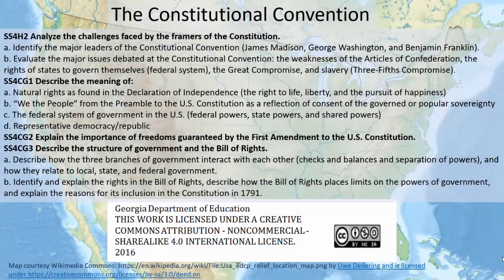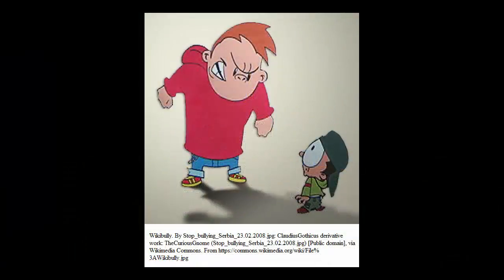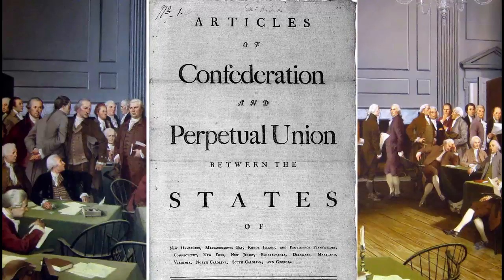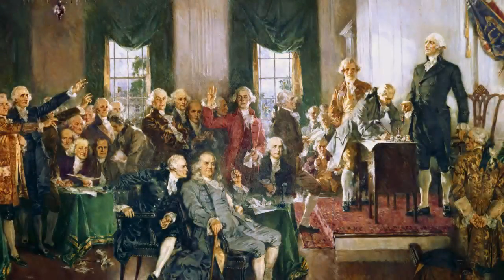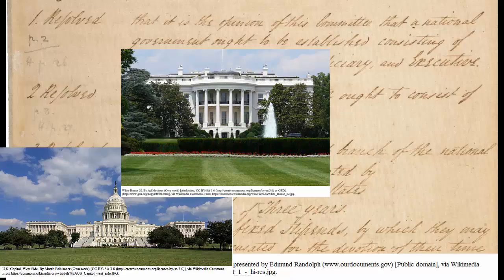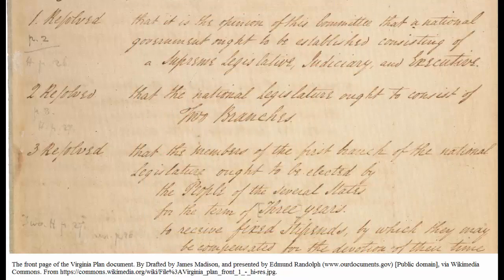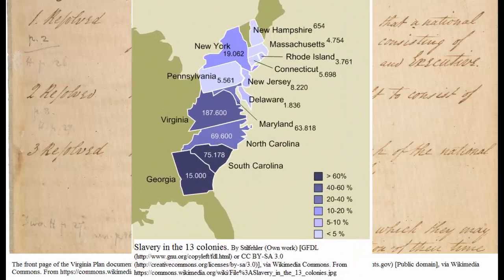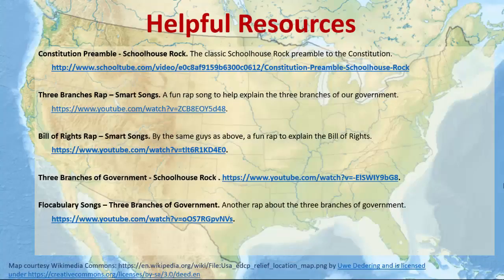Social Studies 4th Grade Constitution Constitutional Convention Content Video